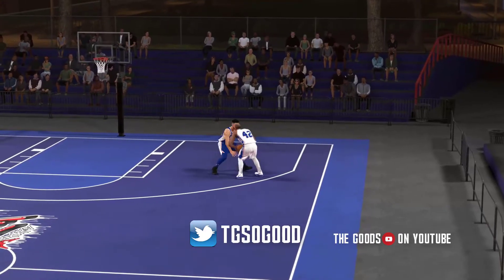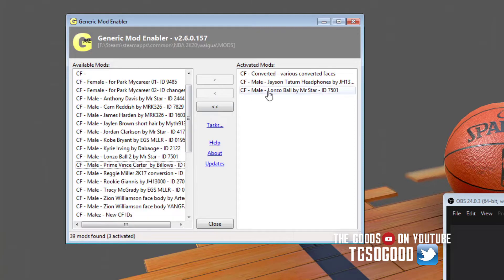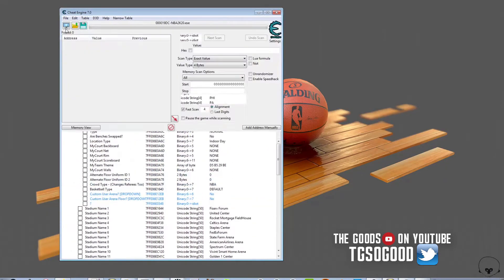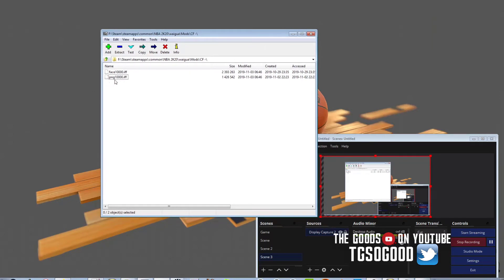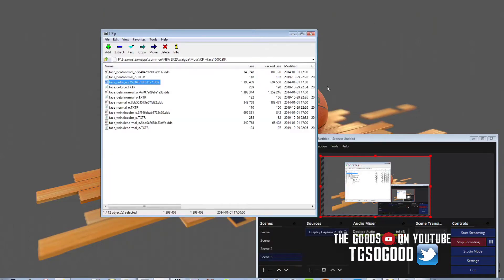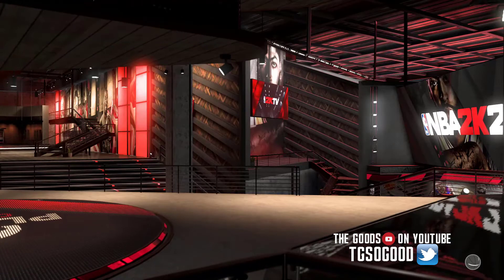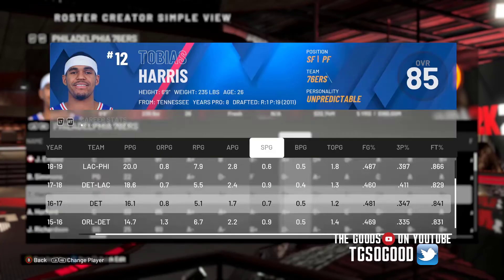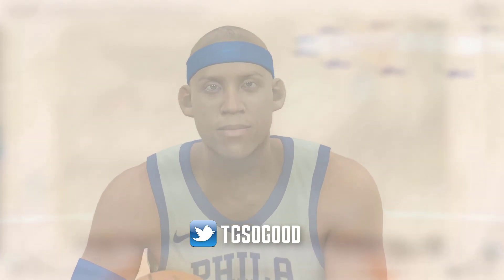Must Haves for NBA 2K20 PC - Tools